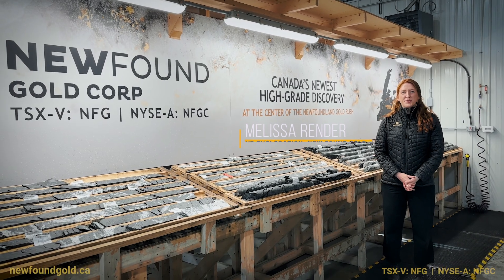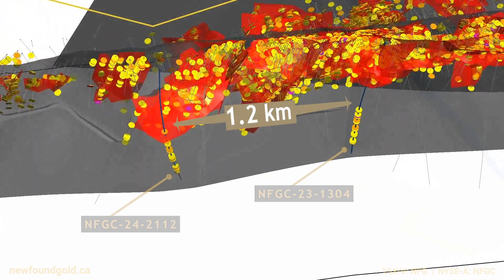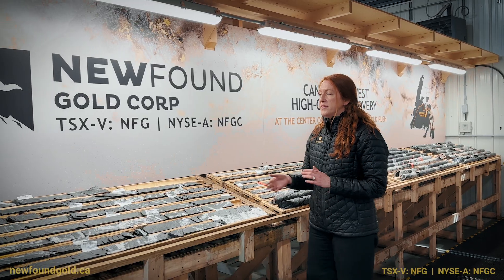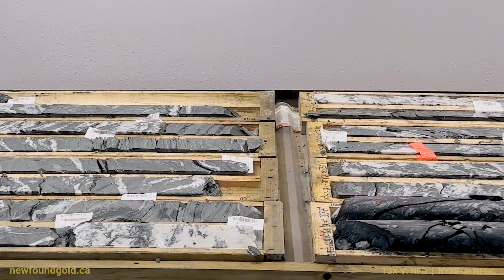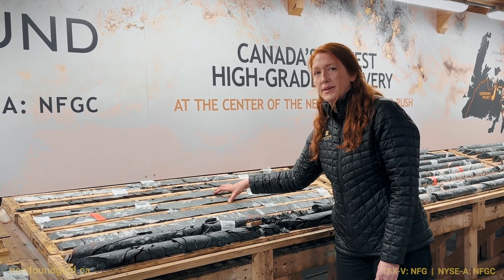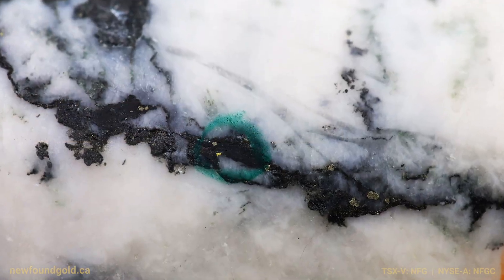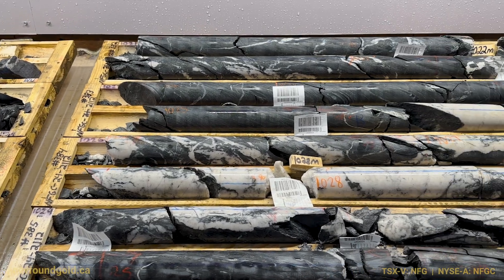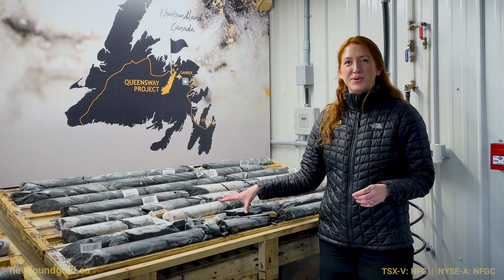New Found Gold “Hole 2112 Deep Gold Mineralization a Further 1.3km Along Strike from 1304”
(TSX-V: NFG;  NYSE-A: NFGC) New Found Gold’s VP of Exploration, Melissa Render, presents another recent deep intercept from Queensway North, with hole NFGC-24-2112, which intersected four distinct gold-bearing intervals throughout a total downhole length of 258m. These intervals range in vertical depth from 585 meters, to 770 meters.  This hole is 1.3km away from the previously profiled deep hole, NFGC-23-1304.

Join Melissa as she provides important insights into this latest intercept.